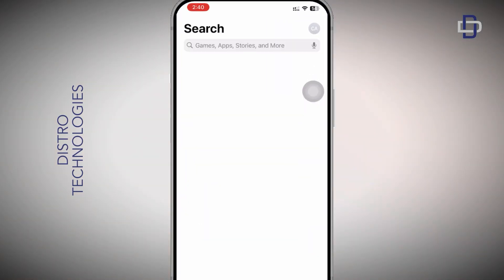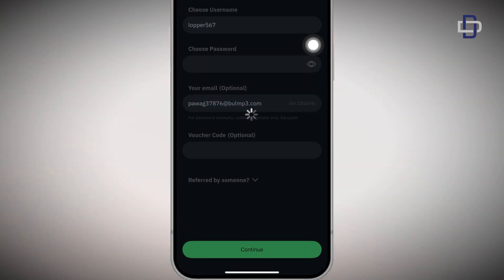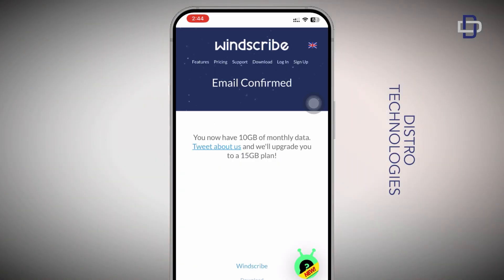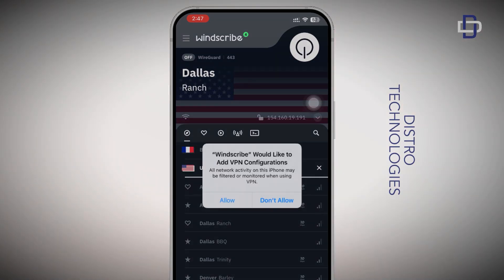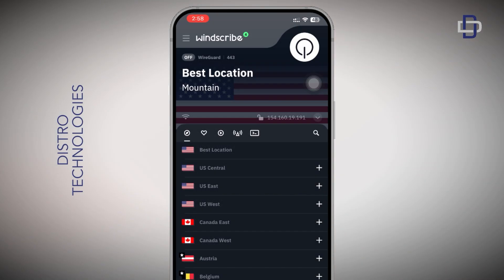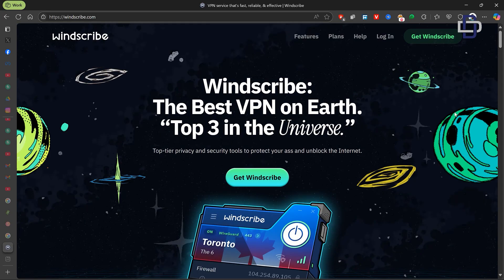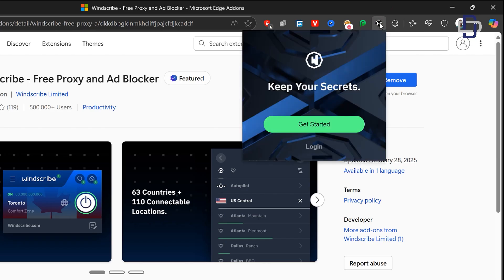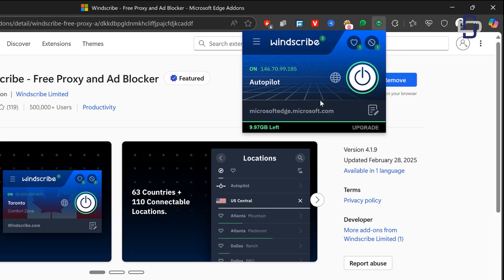How to Get PREMIUM VPN for FREE (Plus 10GB Data)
🔥 Want a premium VPN without paying a dime? In this step-by-step guide, I’ll show you exactly how to get lifetime access to a paid VPN – completely FREE – and it actually works in 2025! 💯

Whether you're looking for secure browsing, unblocking streaming sites like Netflix, or protecting your online privacy, this method gives you all the benefits of a premium VPN… for $0.

💬 Got questions or stuck on a step? Drop a comment and I’ll help you out ASAP!